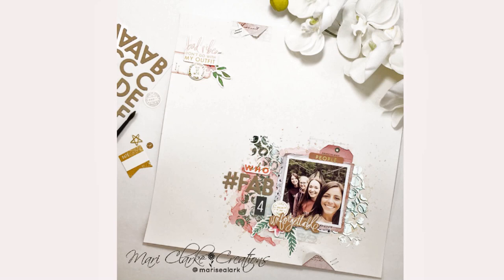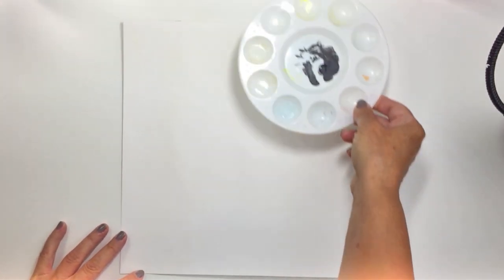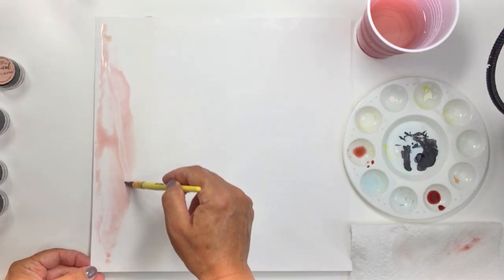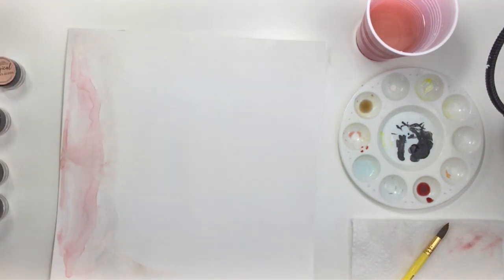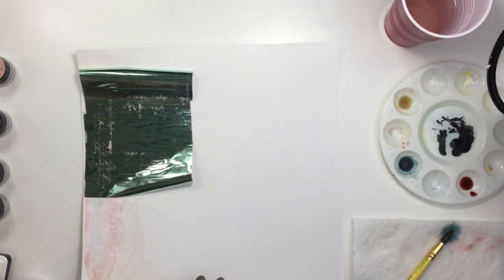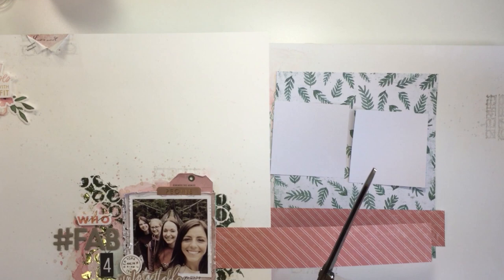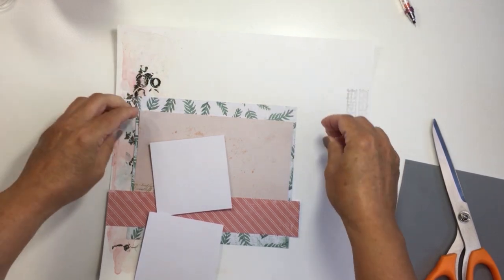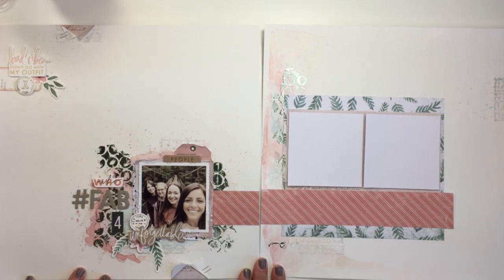Scrapbooking Tips & Tricks Episode 1: Single Page to Double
--SUPPLIES--

EK Success Tweezers [Amazon USA]
Kokuyo Dotliner Repositionable Adhesive [Amazon USA]
Black Self-Healing Grid Mat 24x18 [Amazon USA]
Epson Printer [Amazon USA]
Mega Roll of 3M Foam Tape [Amazon USA]
T-Square ruler [Amazon USA]
Watercolor tray [Amazon USA]
Watercolor Brushes [A Cherry on Top]
~Lindy's Magicals Alexandra's Artists [Amazon USA]
~Lindy's Magicals Delphinium Turquoise [Amazon USA]
~Lindy's Magicals Drink Me Silly [Amazon USA]